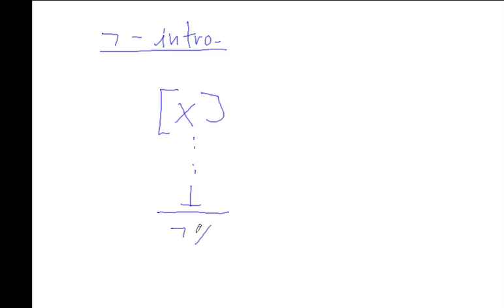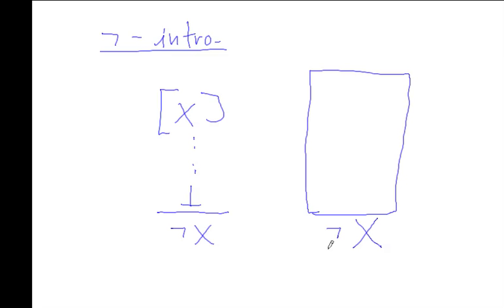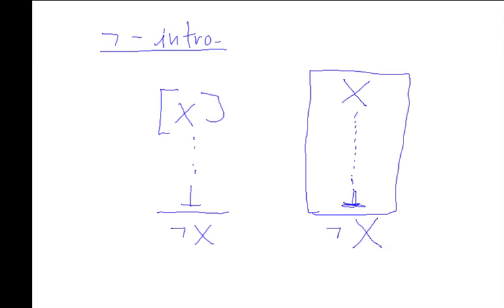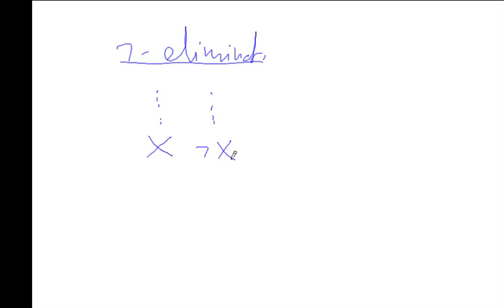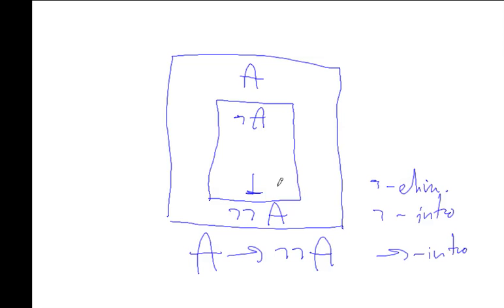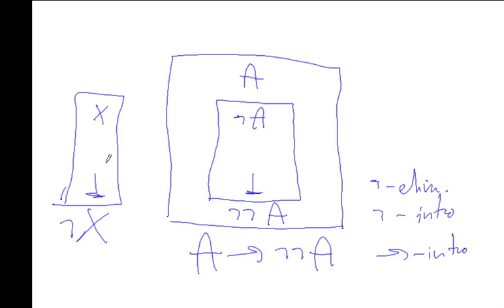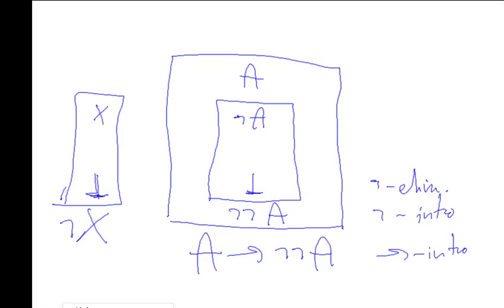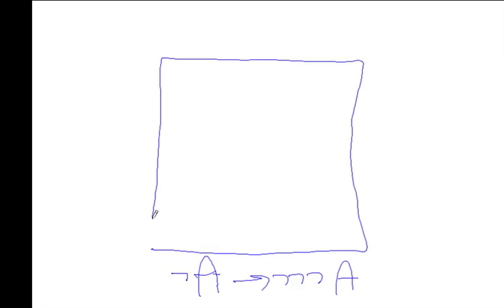notintro.mov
Not introduction and not elimination. The Clip explain the mechanics of the "not"-game.